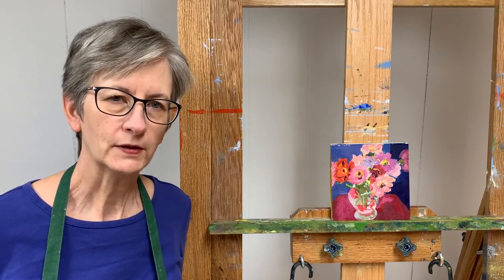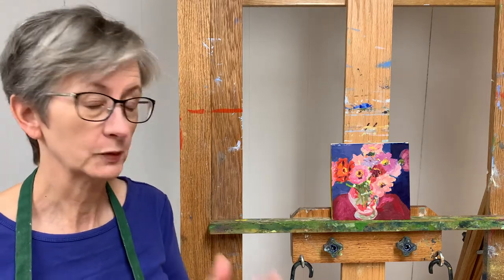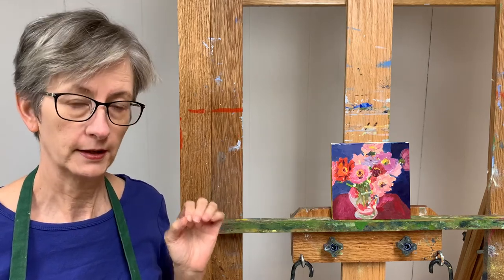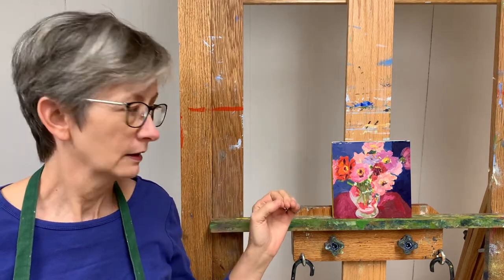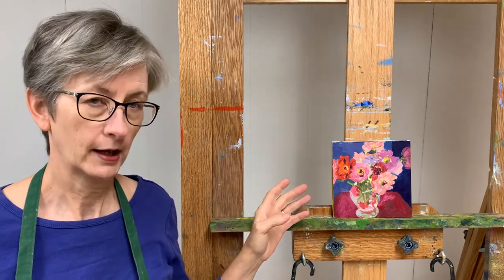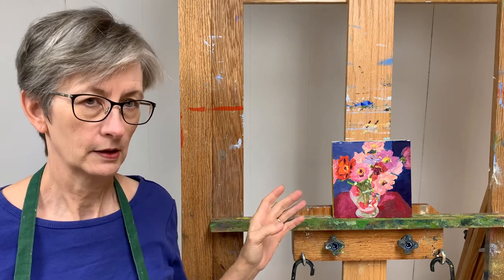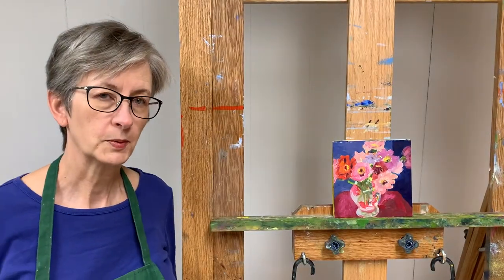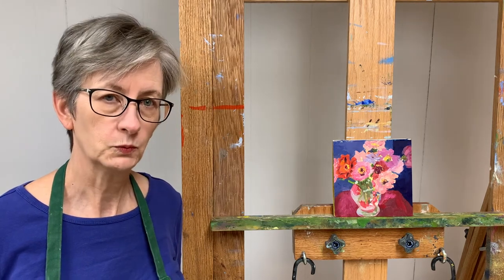Painting in Action: Small Painting, Big Challenge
Small paintings can pose challenges at least equal to a large canvas. In this video I talk about those challenges and then, with time-lapse video, show how I created this little painting.